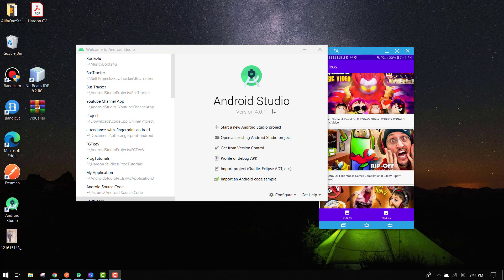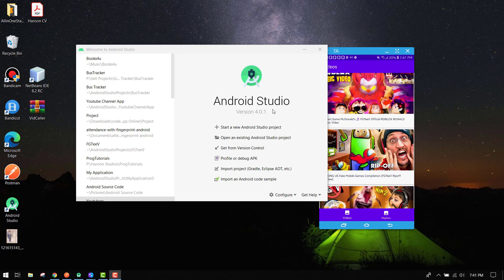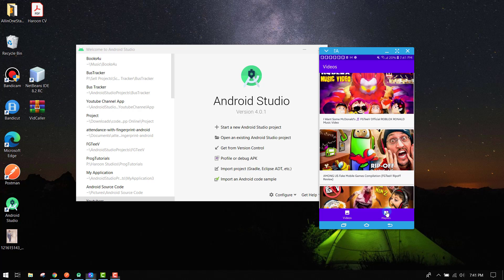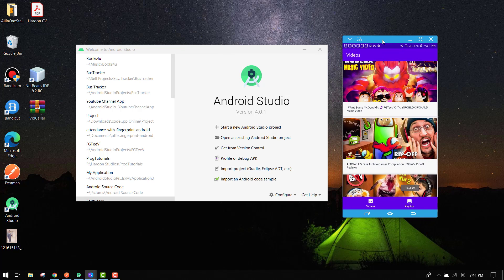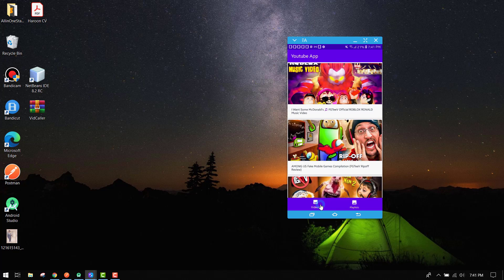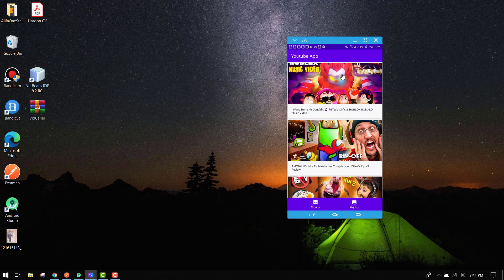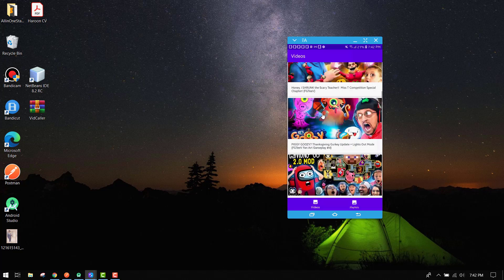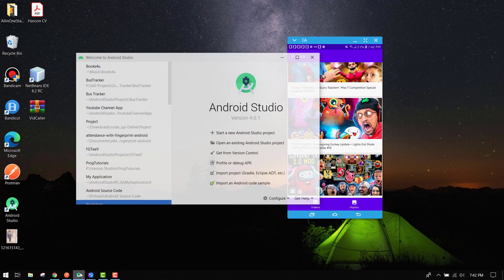Youtube Channel App using Youtube Data API PART 1 in Android Studio Tutorial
In this video series, i am going to teach you how you can create any specific channel youtube app using retrofit in android studio.

We will use Youtube Data API and Retrofit library to fetch the youtube videos from the channel and also all the youtube playlists.

Libraries used in this project:

i) Youtube Data API
ii) Retrofit (rest api library)
iii) Youtube Player API